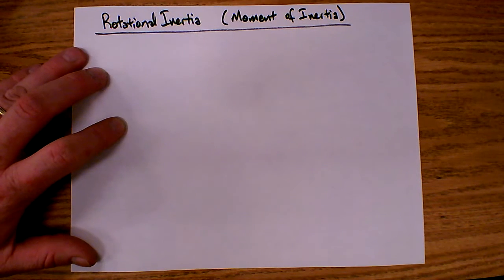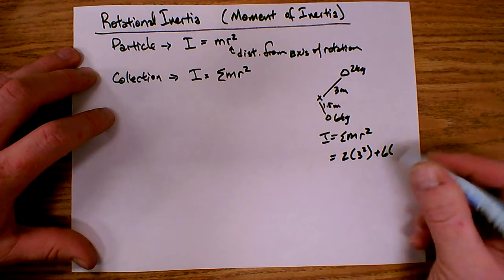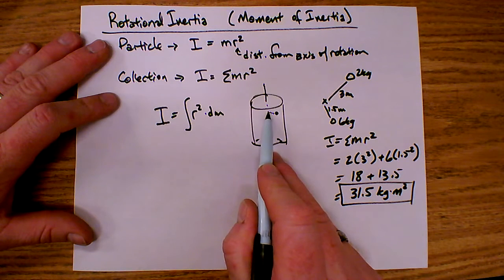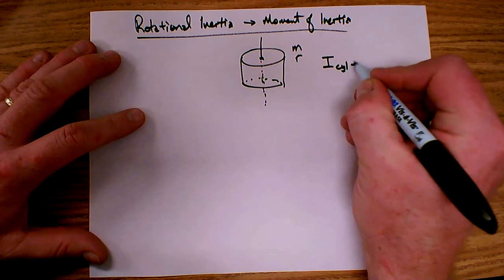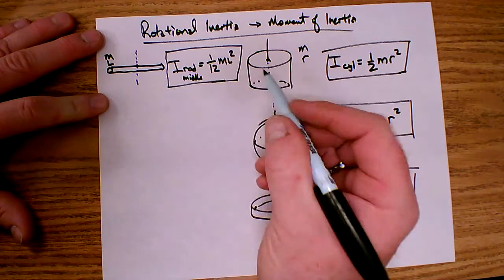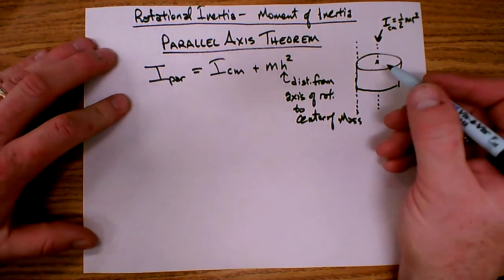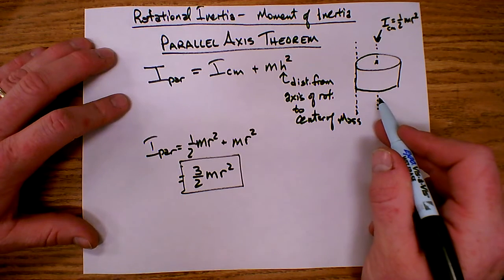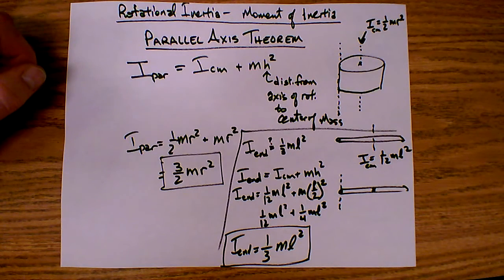Rotational Inertia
AP Physics Review Series.
This video teaches about rotational inertia, also known as moment of inertia.  Basics are presented, along with the parallel axis theorem.